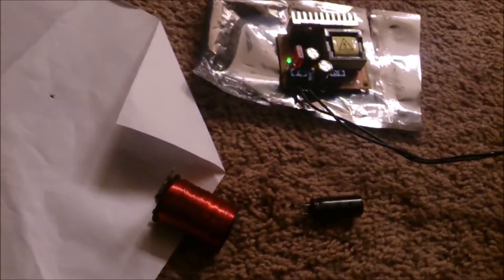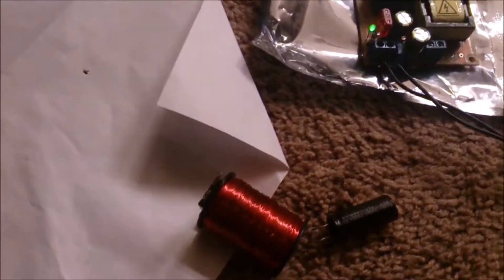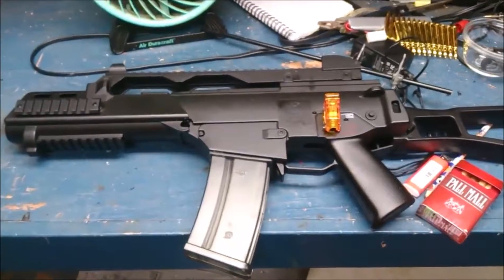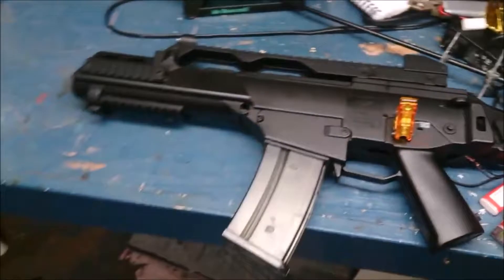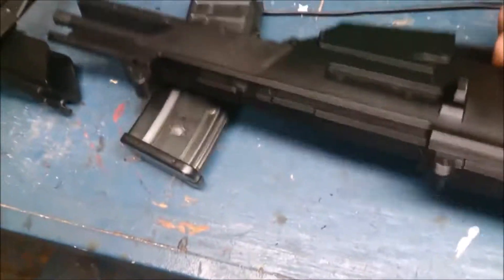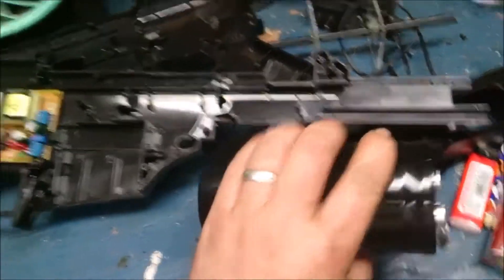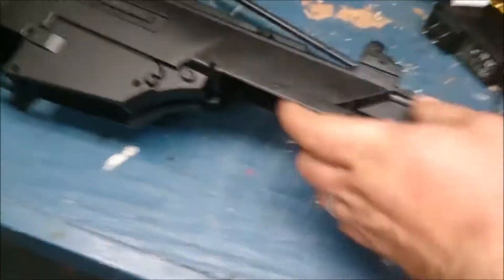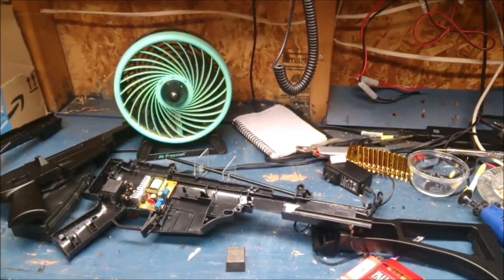Building a Gauss rifle, or also know as a Nail Gun, Nail Rifle, Gauss Gun ...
This is a build I did about 2 years ago of a Gauss gun, nail gun, Gauss rifle, or whatever you want to call it. I saw a video online of someone that built one that was badass... Me being an electronic, wiring and gadget nerd I had to do it. For some reason it took me awhile to post it, but here it is. I bought a G36 style airsoft gun new with  a collapsible stock only to tear it apart and do this lol. I tested it today and it still works! I don't have schematics written down as I did it as I went, but I would be more than happy to draw them out and post a link if y'all want, just let me know! Thanks!